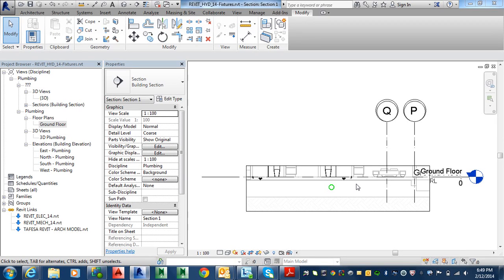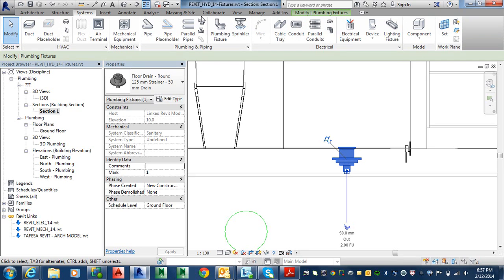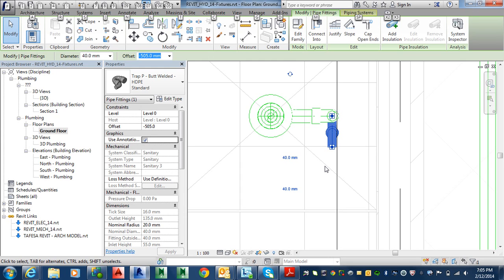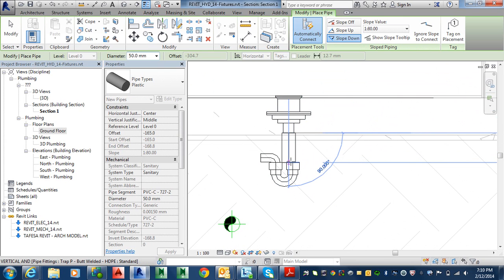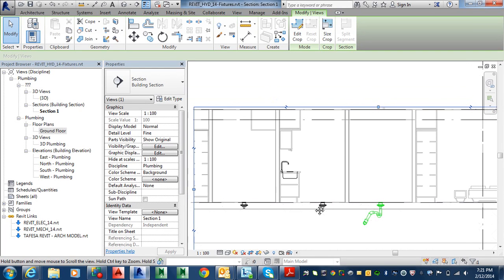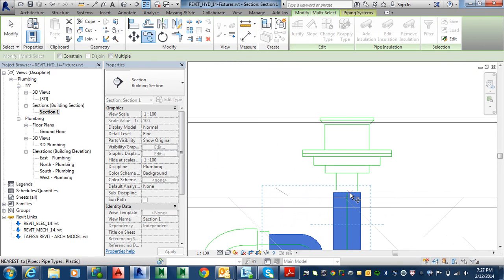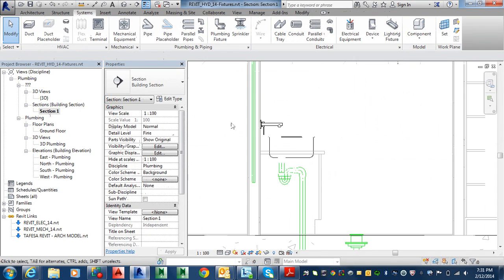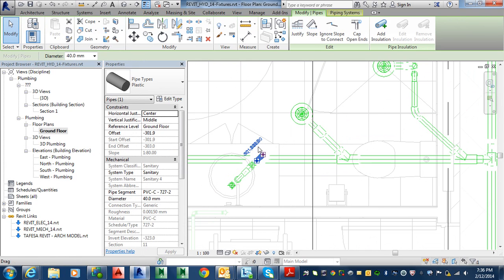BIM MEP 2014 12 02 Floor Traps and Pipes 02